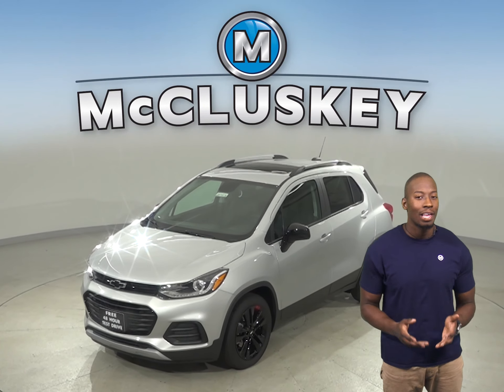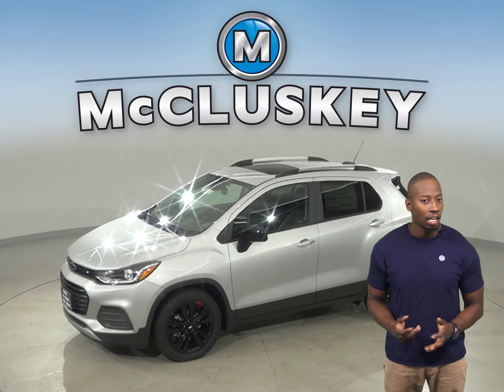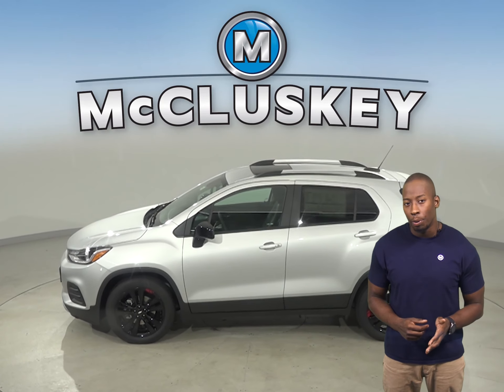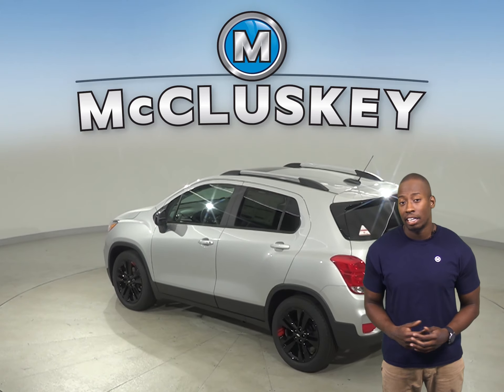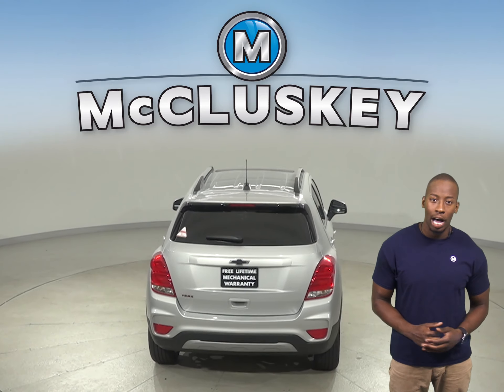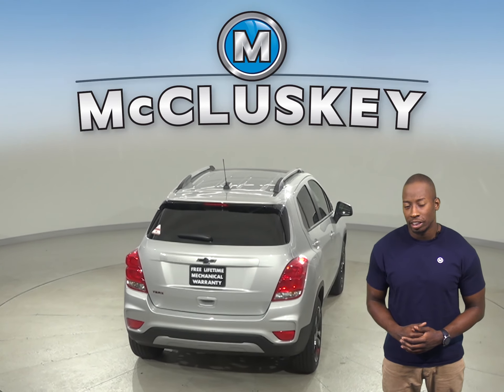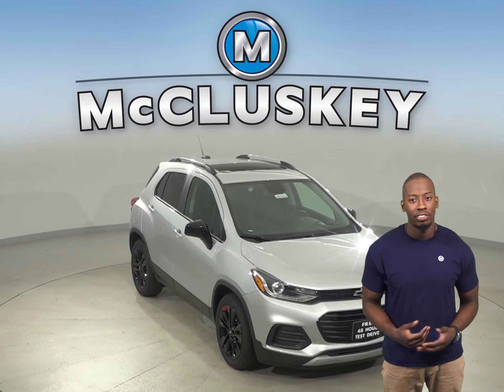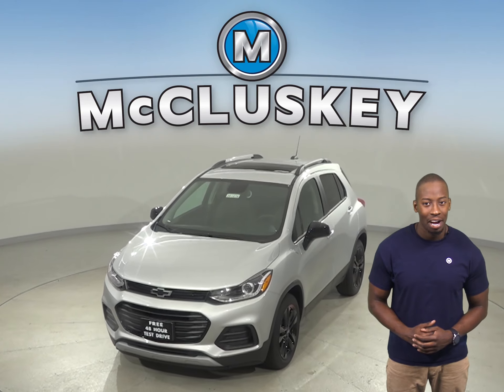201076 - New, 2020, Chevrolet Trax, Test Drive, Review, For Sale -